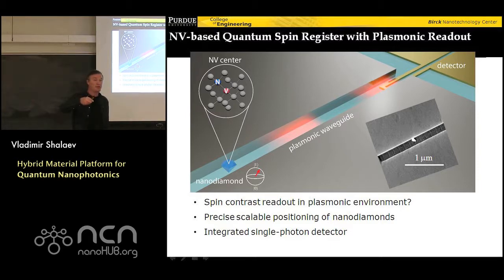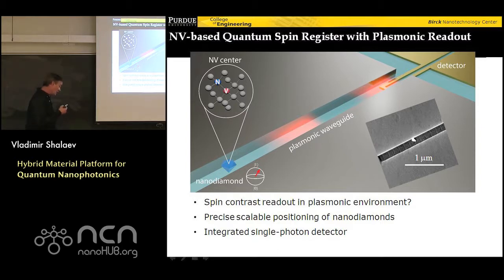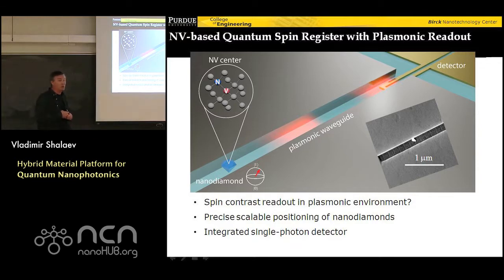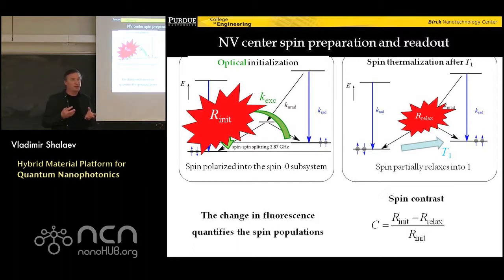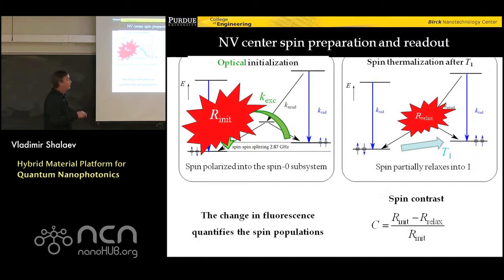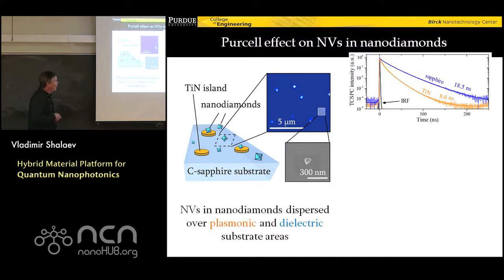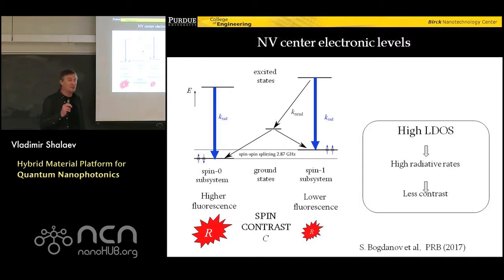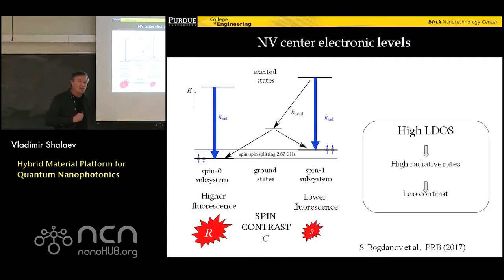Nanophotonics & Metamaterials L2.3: Hybrid Material Platform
This video is part of the nanoHUB Short Course on Nanophotonics and Metamaterials (http;// by Vladimir Shalaev. The course covers nanoscale processes and devices and their applications for manipulating light on the nanoscale.